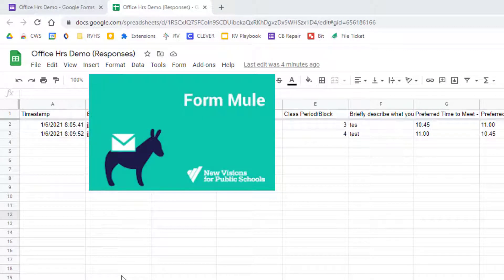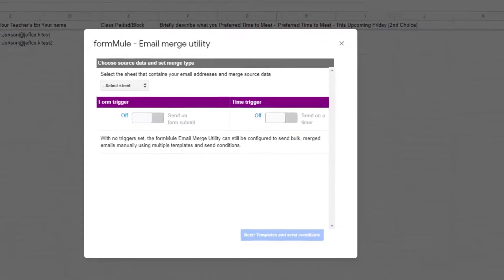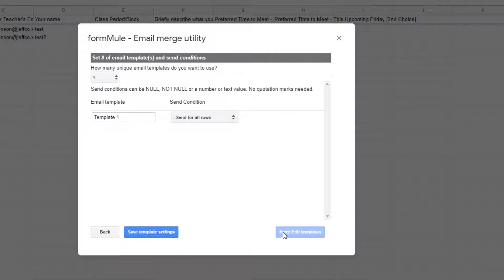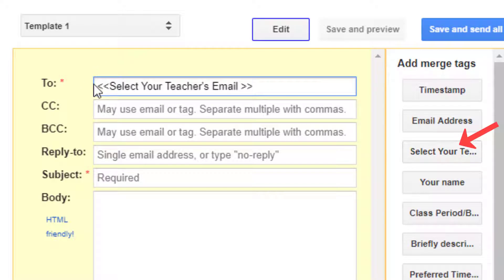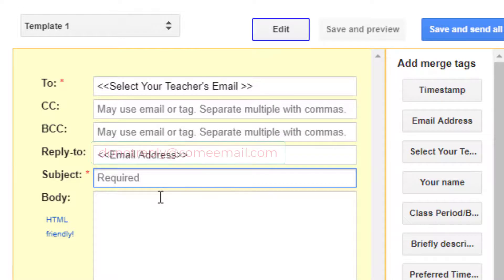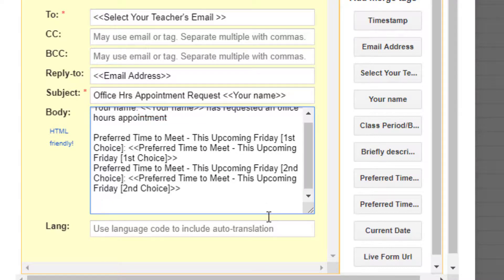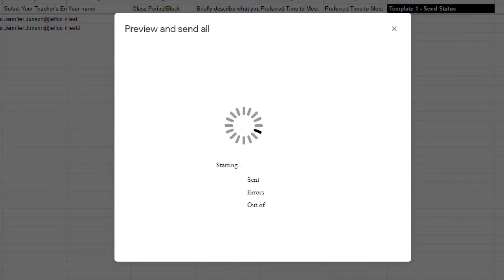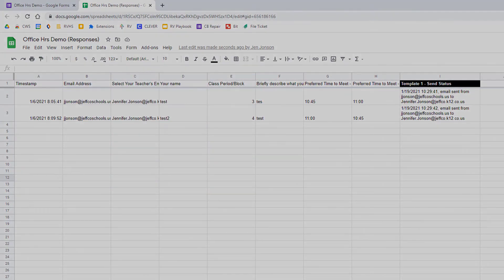Use Form Mule to Mail Merge (Email Merge) from Google Sheets and Forms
Form Mule for Email Merge

Send emails automatically based on form responses